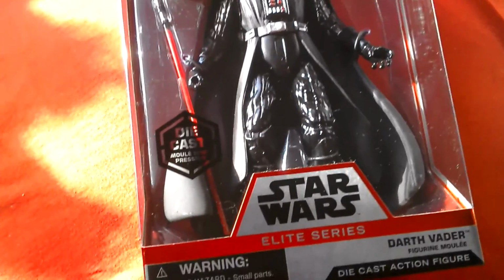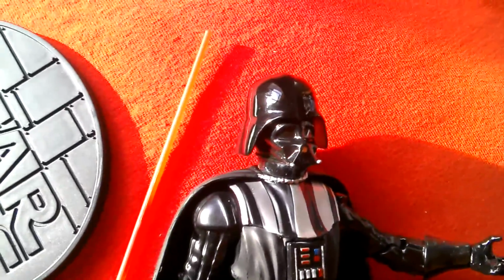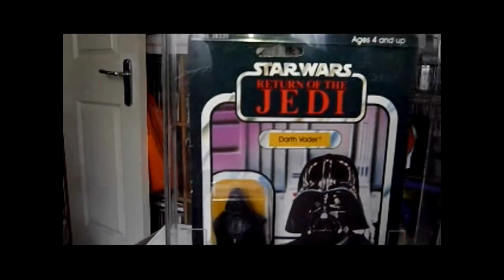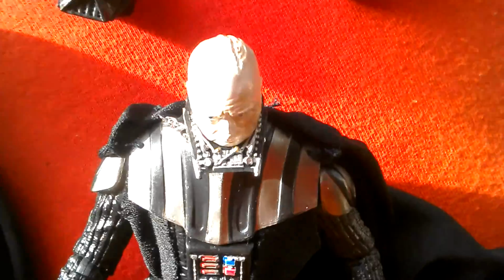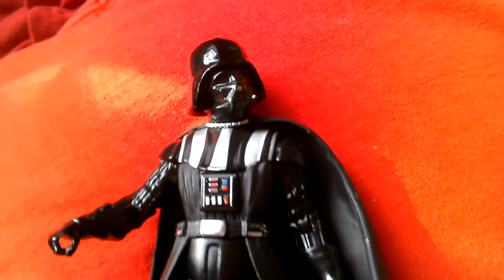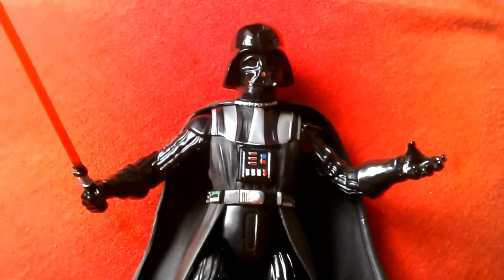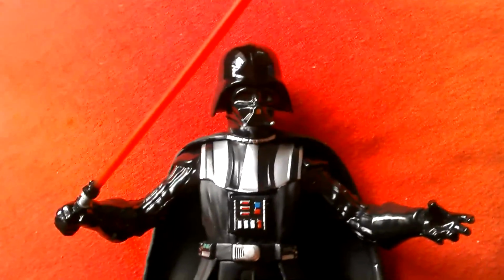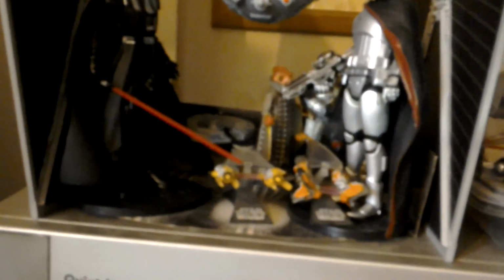DISNEY ELITE SERIES DARTH VADER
Disney Elite Series Darth Vader review and comparison with the Hasbro Black Series Darth Vader amongst others.